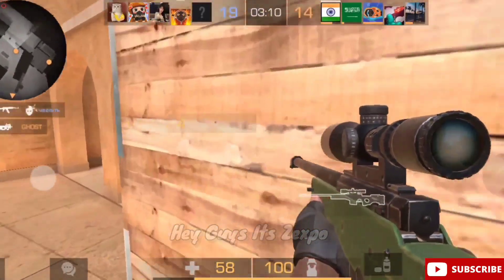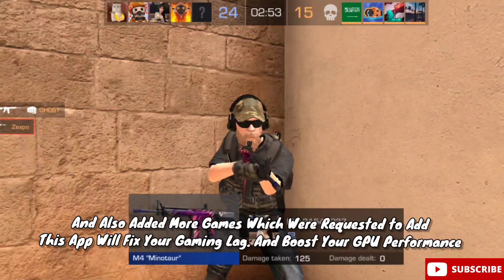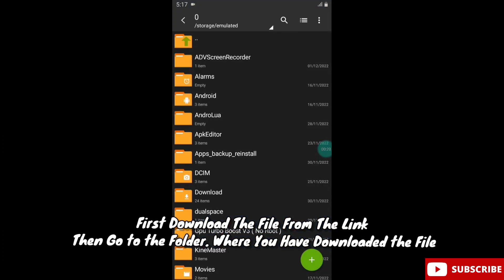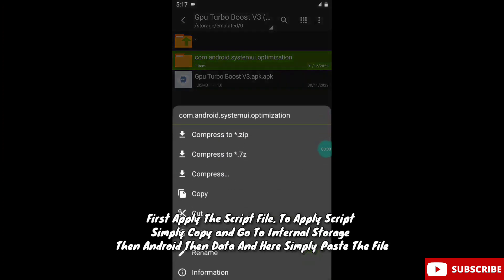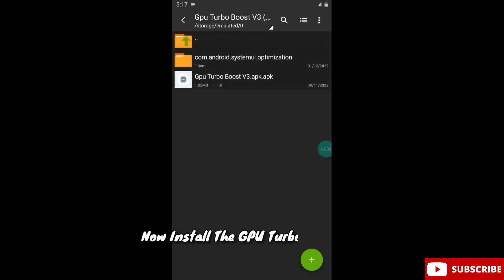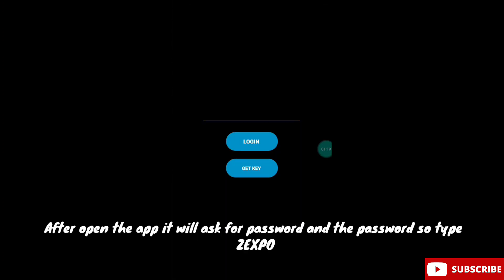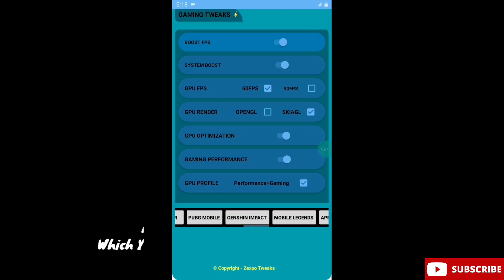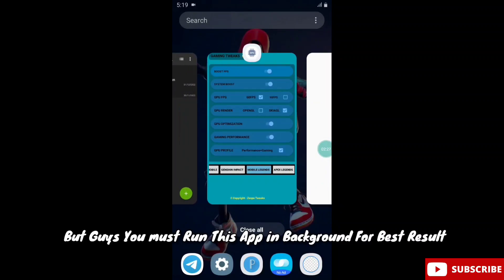How to Enable GPU Turbo Boost + Enable 90Fps on Any Android | Overclock Games - Fix Lag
𝗕𝘆 𝗰𝗹𝗶𝗰𝗸𝗶𝗻𝗴 𝗼𝗻 𝗧𝗵𝗶𝘀 𝗟𝗶𝗻𝗸 (𝗭𝗲𝘅𝗽𝗼 𝗧𝘄𝗲𝗮𝗸𝘀 )

⚡𝗠𝘂𝘀𝗶𝗰 𝗖𝗿𝗲𝗱𝗶𝘁
Track: Lukerembo - Wine

Queries Solved-
overclock android no root
overclock android
overclock
no root